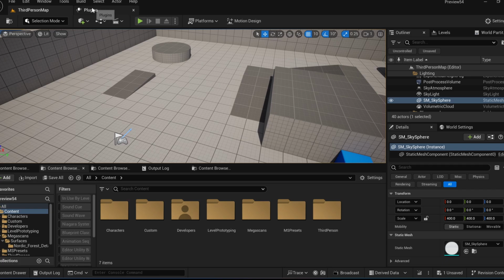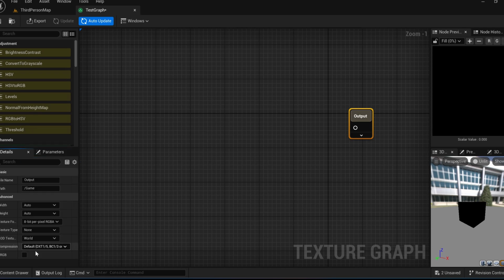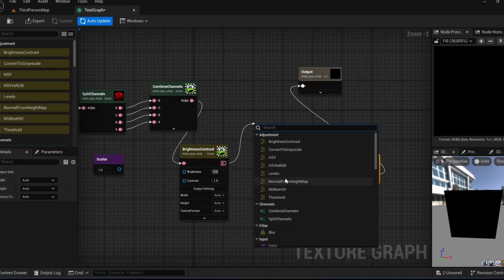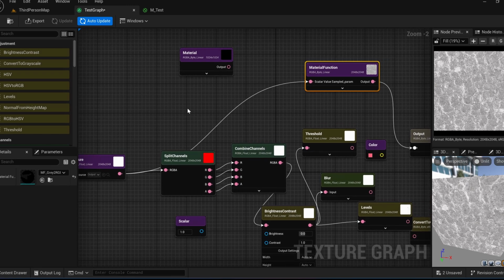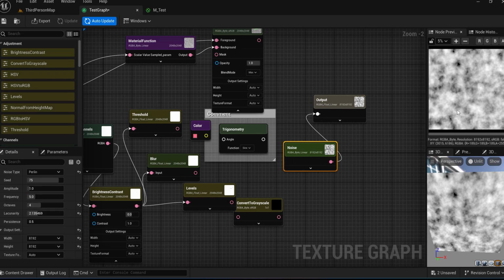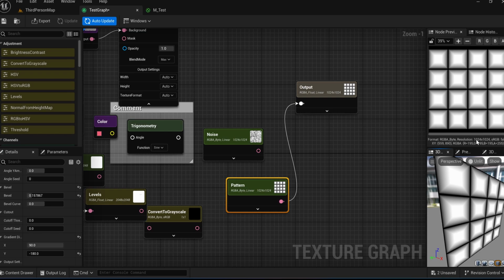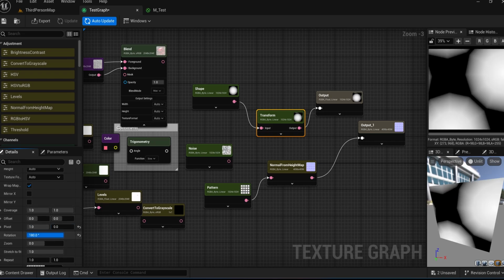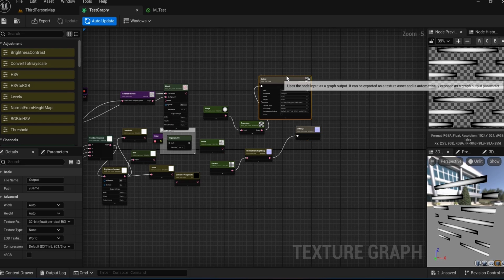TextureGraph Plugin - Unreal engine 5.4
Where to get this plugin? It is a built in plugin in UE 5.4

Time stamps:
0:00 Intro
0:27 Quick layout overview
2:37 Nodes overview
11:34 Export/Bake Results
12:32 Pros & cons